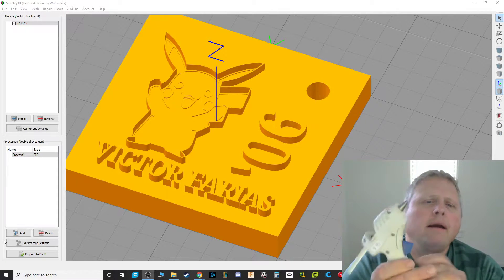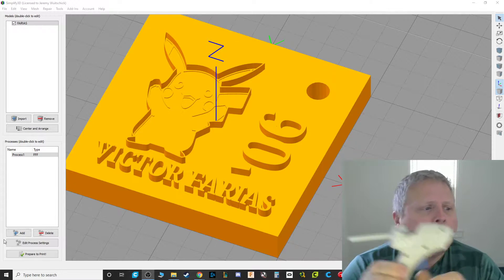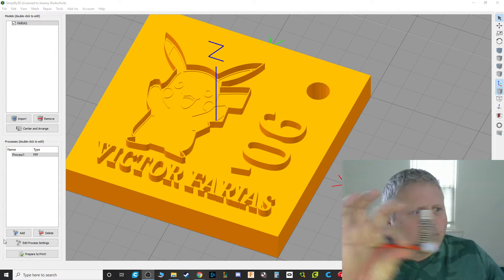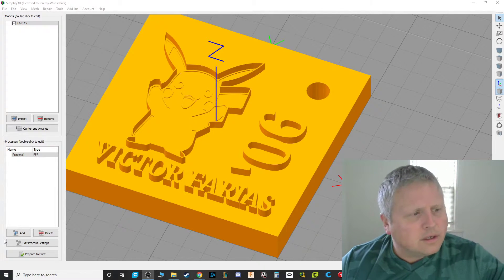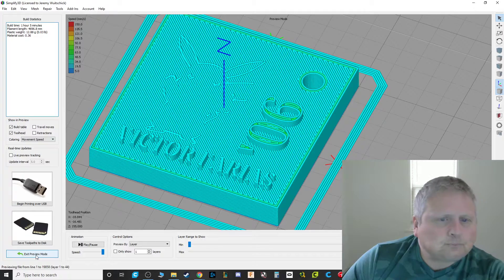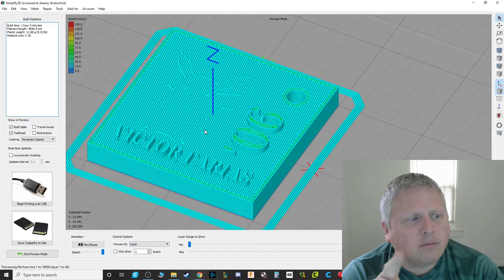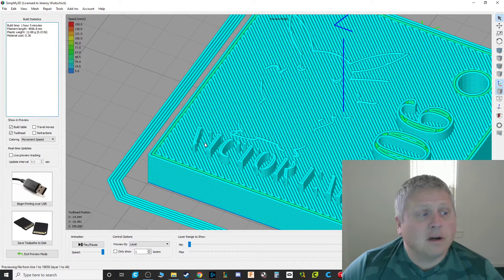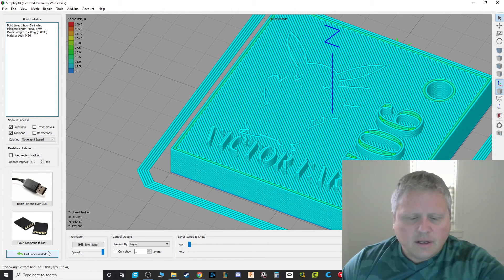Limitations on 3D Printer Resolution